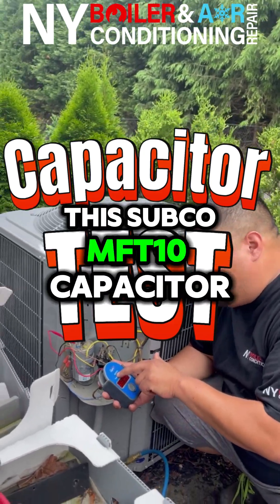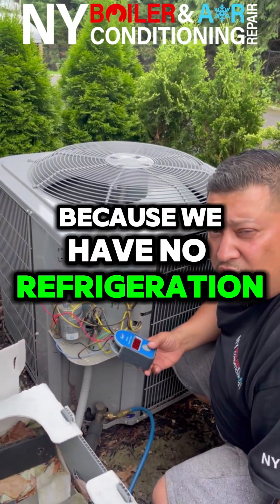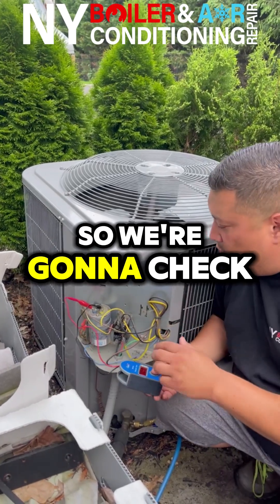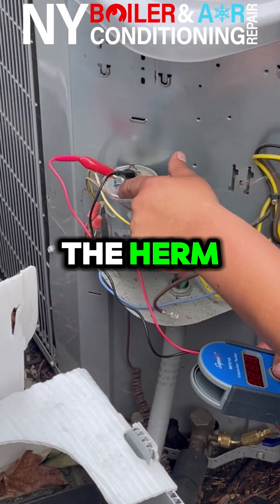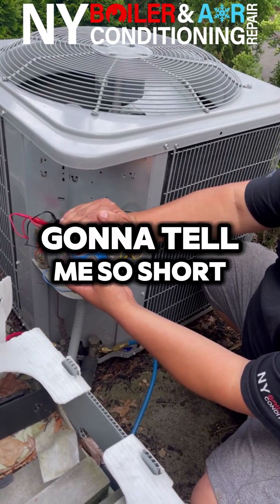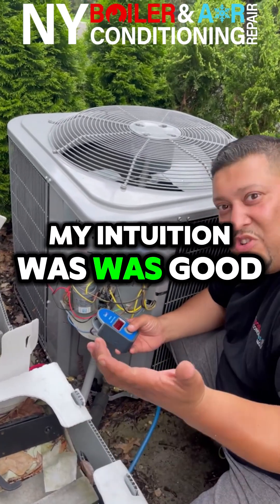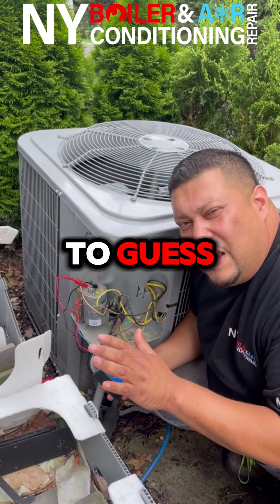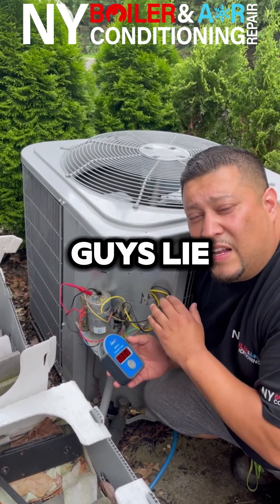⚡ Bad Capacitor? Here's How I Knew! | Real-Time AC Troubleshooting w/ Louie The Boiler Man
What’s going on mi gente — it’s Louie The Boiler Man, your HVAC Papi! Today I’m walking you through a real-time capacitor test using my Subco MFT10 tester to confirm what I suspected all along — a bad capacitor on the compressor side of this dual-capacitor unit. 💥

We had no cooling, but the fan was still working... so my hunch? Compressor capacitor. And guess what — I was right. But I don’t guess blindly — I verify everything with the proper tools.
In this video:
✅ How to test a dual capacitor
✅ What "Herm" means on a capacitor
✅ Why guessing isn’t enough — always confirm
✅ The importance of honesty and accuracy in HVAC diagnostics
Whether you're learning the trade or you're a customer trying to understand your system, this one’s for you.
📍 Serving all of Long Island & NYC
Weppa!